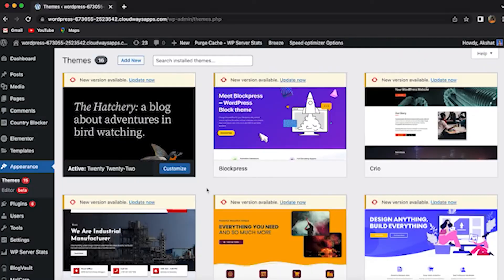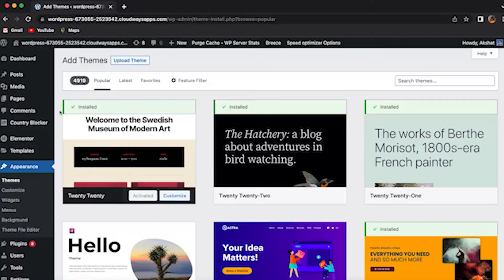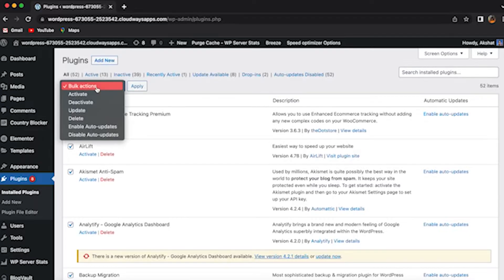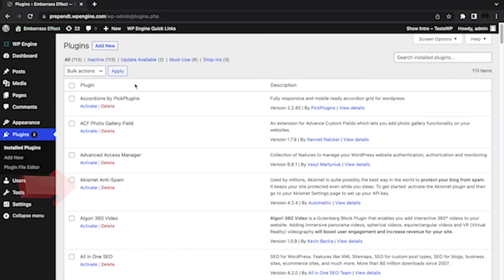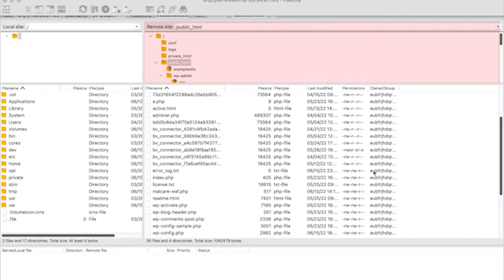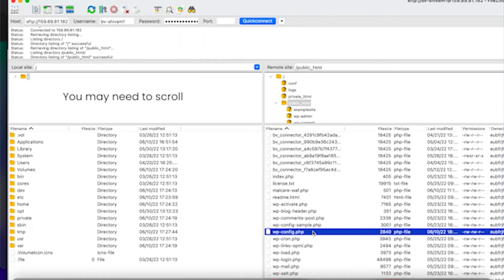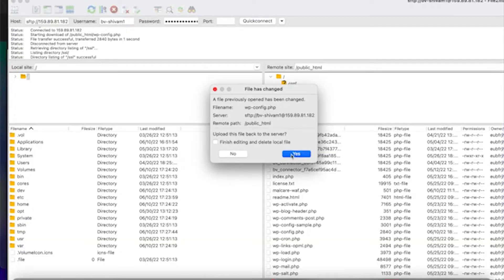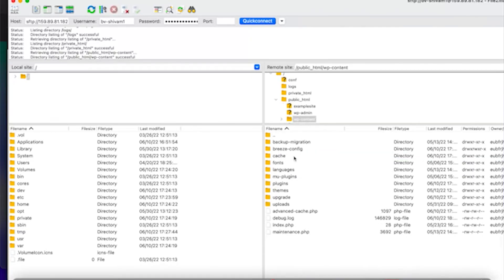Quickly Fix WordPress "Critical Error on your Website"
Learn from wordpress security experts how to fix "There has been a critical error on your website" error in WordPress by 1. Checking Plugins & Themes, 2. Restoring backup, 3. Checking Error Logs, 4. Upgrading Php Files 5. Debugging Site

Much like the White Screen of Death, this error is usually caused due to an issue with your PHP files: either your WordPress memory limit has been surpassed, or there’s an error in your code, plugins, or theme or there has been some database corruption. This video will show you how to address all these issues.